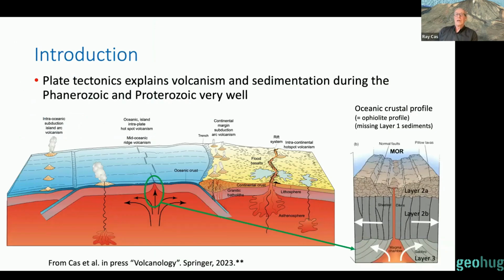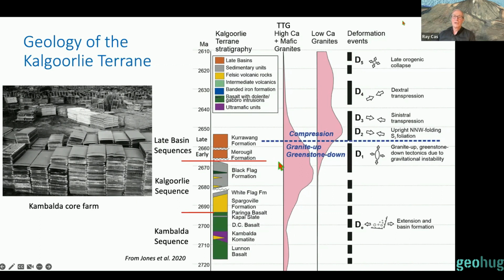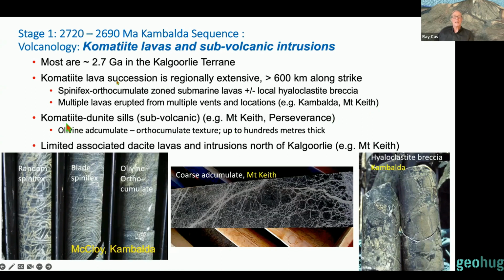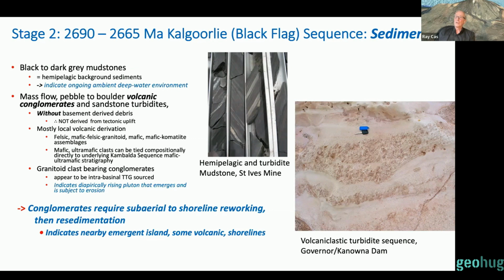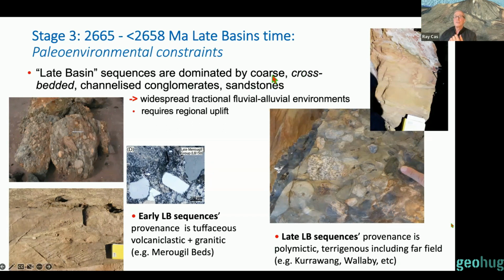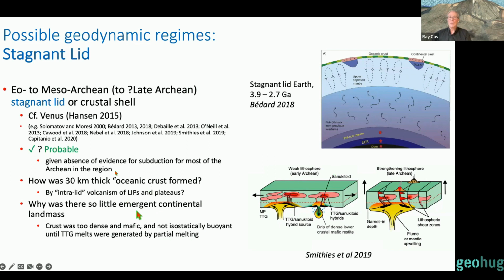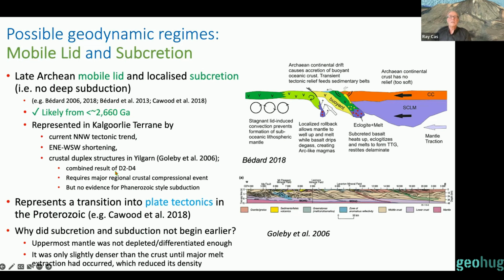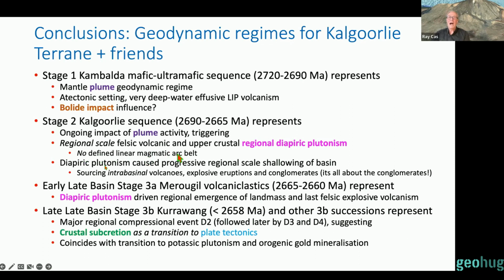Ray Cas Geodynamic Influences on the Volcanological, Paleoenvironmental and Tectonic Evolution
Geodynamic Influences on the Volcanological, Paleoenvironmental and Tectonic Evolution of the Archean Kalgoorlie Terrane LIP, Western Australia, and Implications for the Yilgarn Craton

The Archean represents 45% of Earth history, yet there is much we don't understand about it, especially the tectonic-geodynamic processes. Although it is commonly assumed that plate tectonics operated throughout Earth history, the geological evidence during the Archean doesn't seem to stack up. This week Ray Cas will review the volcanological and paleoevironmental evolution of the Kalgoorlie Terrane of the Eastern Yilgarn Craton, one of the most ore deposit endowed pieces of real estate on the planet. We'll assess what that tells us about the tectonic framework at the time, and explore some geofantasy to assess the most likely tectonic-geodynamic regimes that existed during the Archean.